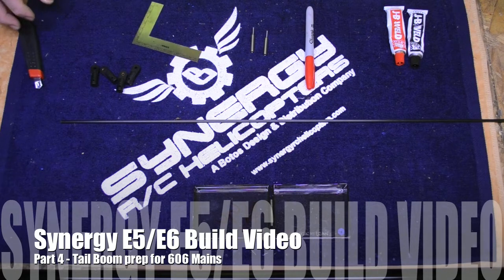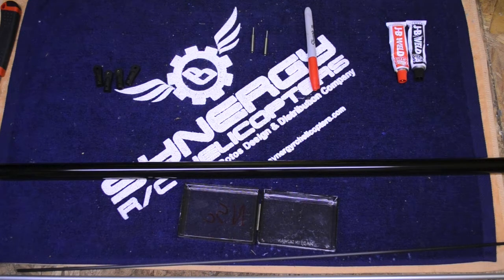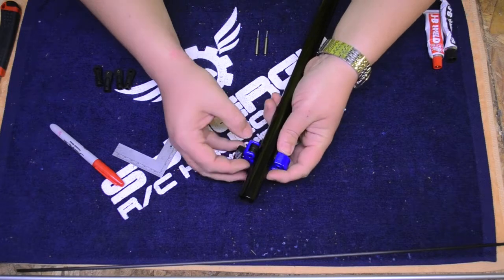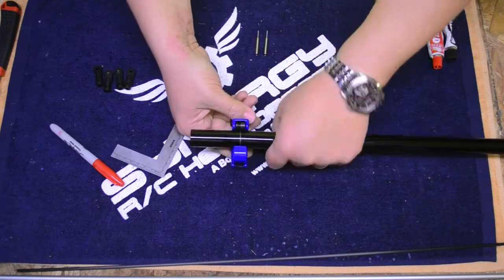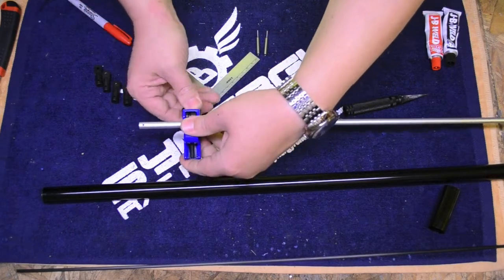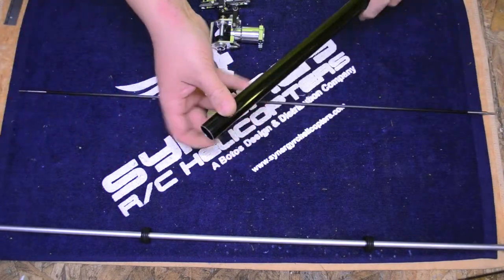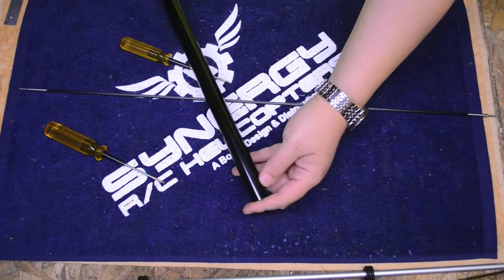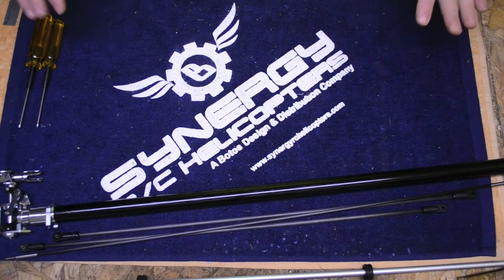Synergy E6 Build Video - Part 4 - Tail Boom Prep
In this 4th installment of the Synergy E6 build video series, we cover preping the boom and tt for the 606 optimized length. I will show you how to cut the boom without deforming it and then take you through pinning the tail box.